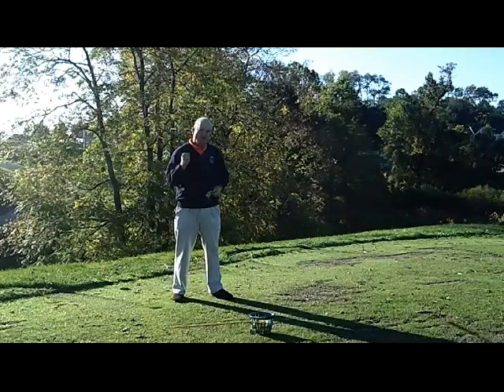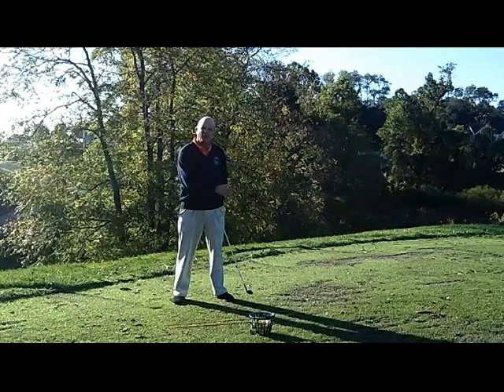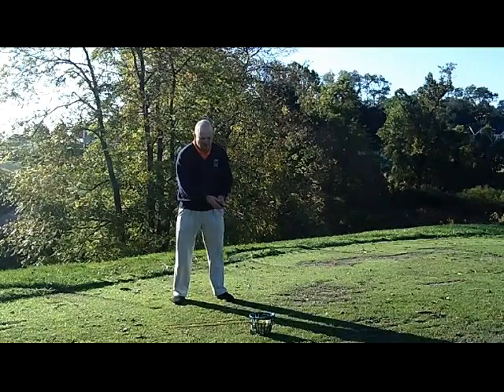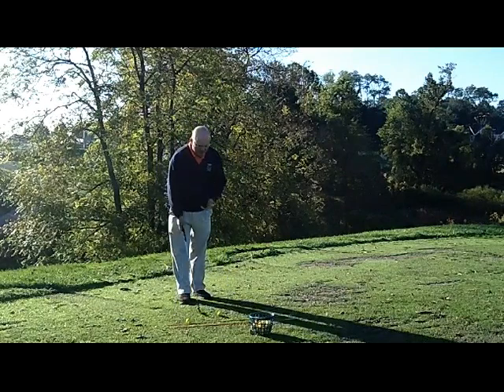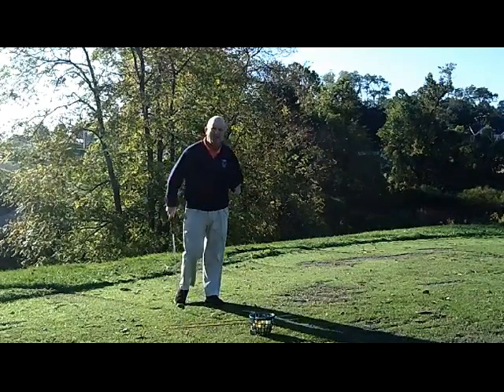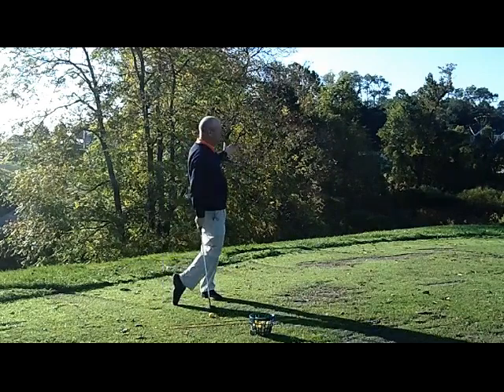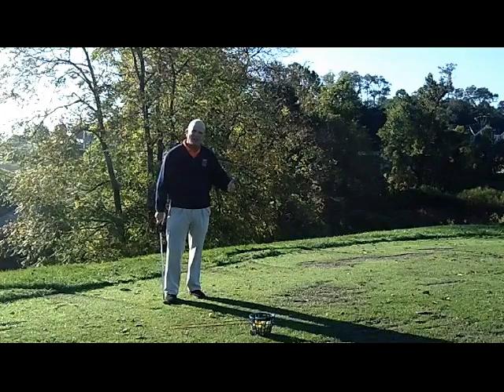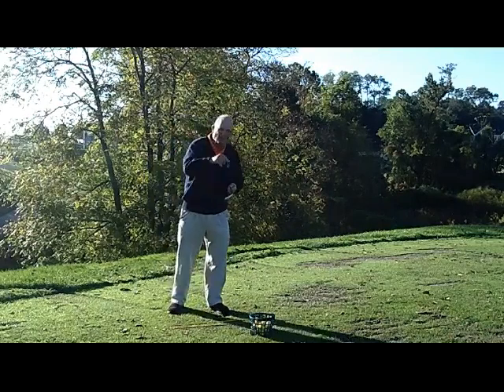Drill to get to Front Foot-Golf, Body Friendly Golf Swing, Vertical Golf Swing!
Hey Gang,
I hope that you are all having a great golf season and reaching all of your goals.  In today's video, I discuss one of the biggest issues I see with most golfers, the inability to properly shift their weight to their front foot.  I show you the causes for this and give you an easy drill to practice so that you can learn how to shift your weight like the PGA Tour players!  Practice this drill and you will see vast improvement in your consistency.